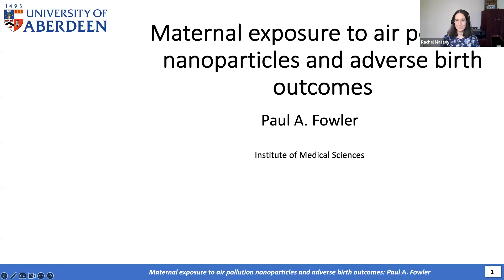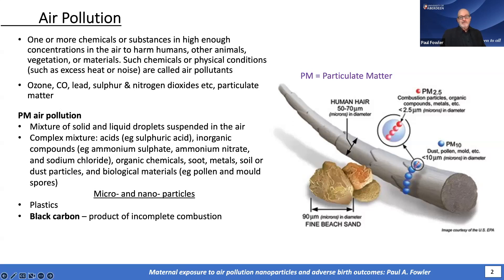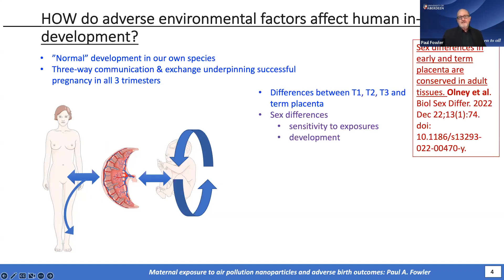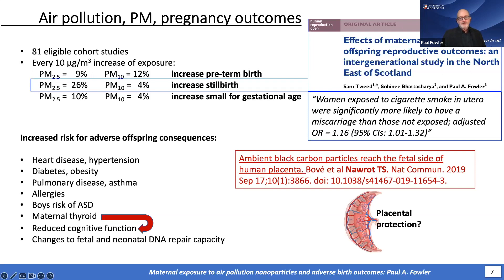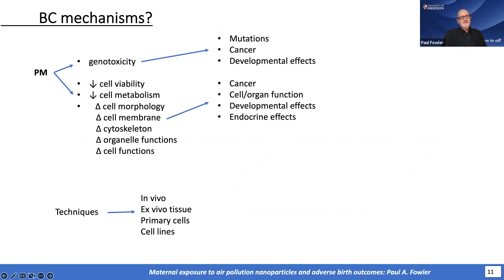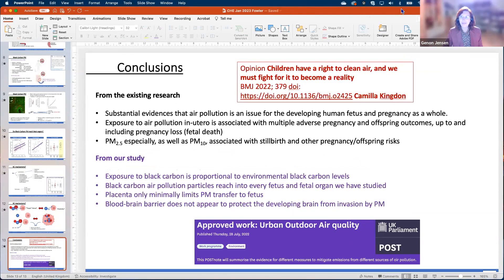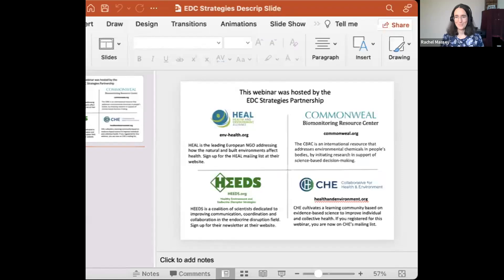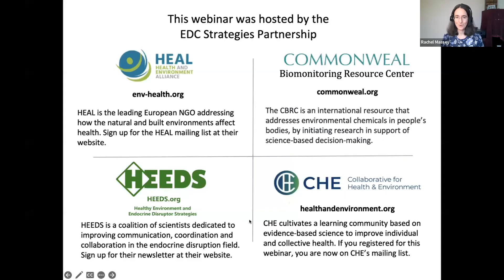Maternal exposure to air pollution nanoparticles and adverse birth outcomes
Air pollution is a complex mixture, including particulate matter (PM) and volatile compounds. Many are products of incomplete combustion, such as polycyclic aromatic hydrocarbons (PAHs) and black carbon nanoparticles. Globally, these nanoparticles are associated with increased risk of adverse pregnancy outcomes, including pregnancy loss and low birth weight. However, it has been assumed that the principal impacts are on the mother and the placenta, rather than the fetus.

Professor Paul Fowler presented a new study that establishes two key novel facts about black carbon air pollution nanoparticles. The study, Maternal exposure to ambient black carbon particles and their presence in maternal and fetal circulation and organs: an analysis of two independent population-based observational studies, is a collaboration with Prof Tim Nawrot at Hasselt University. First, the study finds that levels of nanoparticles in the environment are proportional to those in the mother, in the placenta and in the neonate. Second, the study finds that these particles pass through the placenta and reach first and second trimester human fetal liver, lung, and brain.

These findings further increase the  urgency of mitigating air pollution risks, especially since exposure in utero is also linked with cognitive issues. Potential mechanisms and the way forward for future research and medical and public policy implications were discussed.

The call was moderated by Génon Jensen  of the Health and Environment Alliance (HEAL).